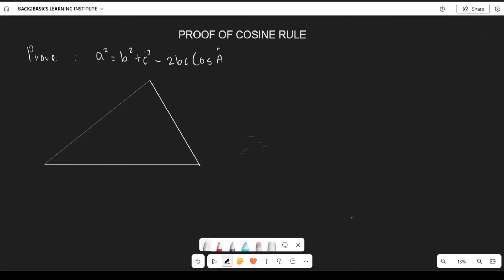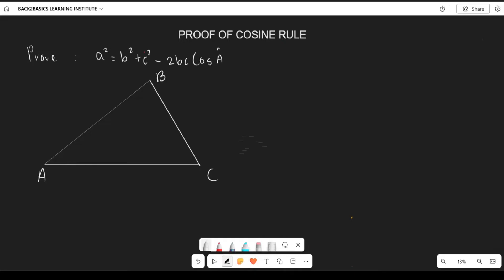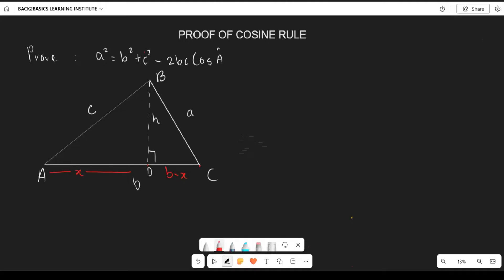HOW TO PROVE COSINE RULE | GRADE 11| TRIGONOMETRY